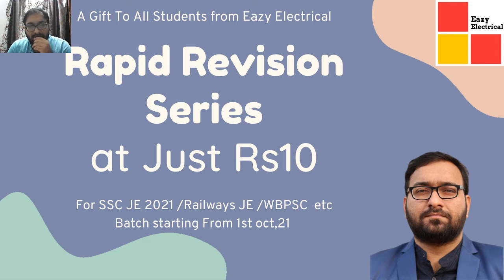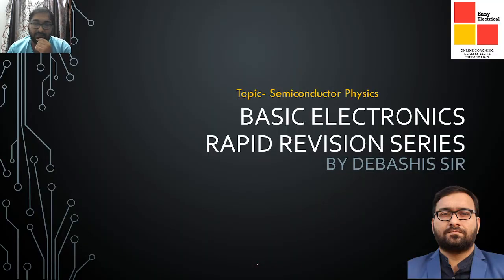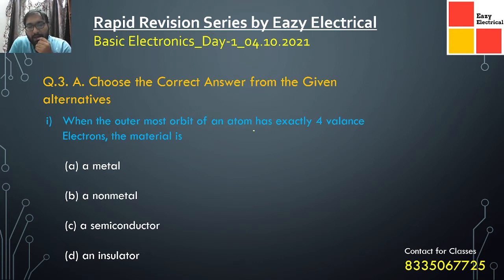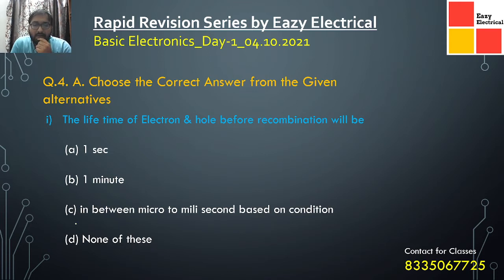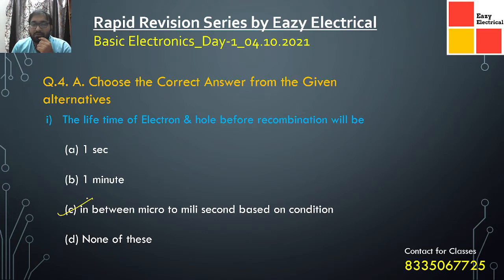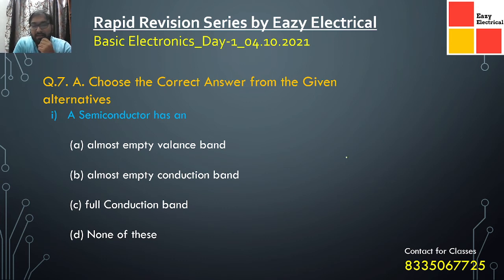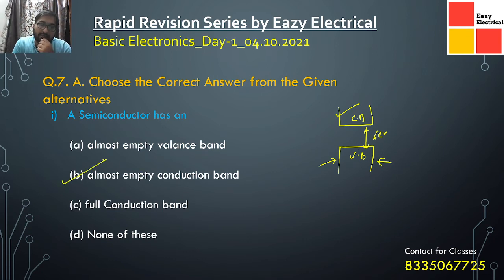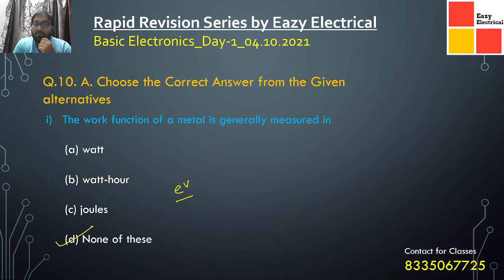RRS Electronics 1 04 10 2021